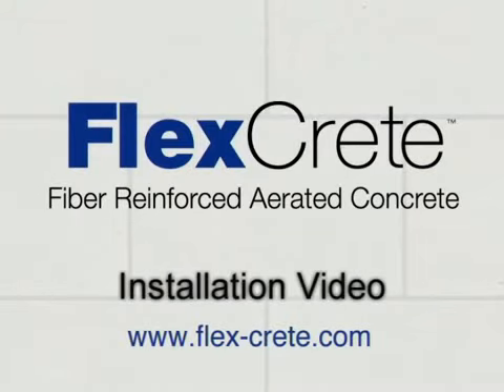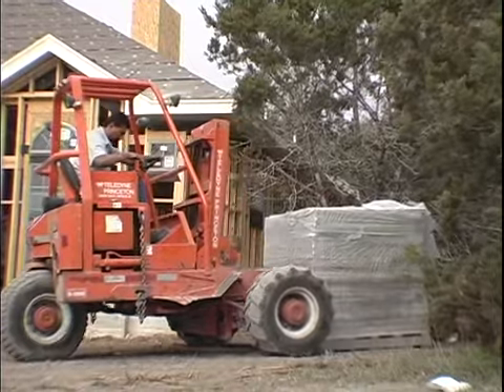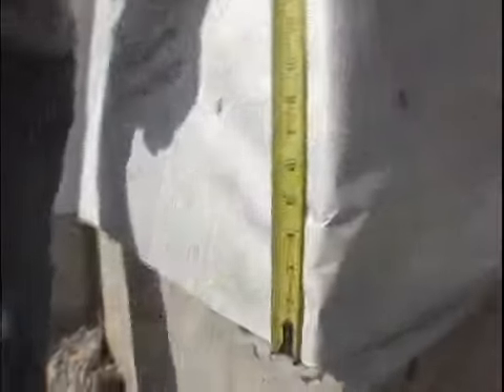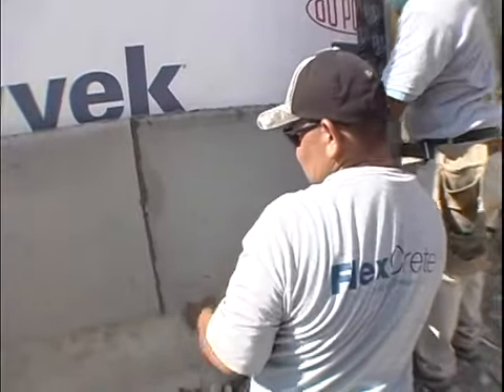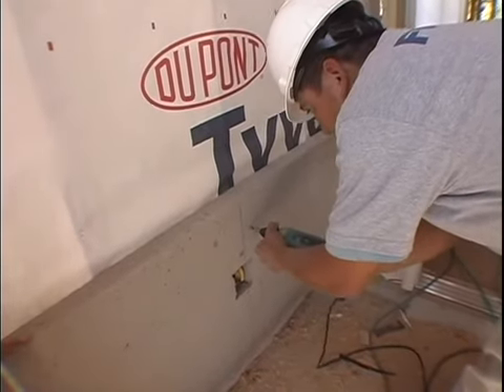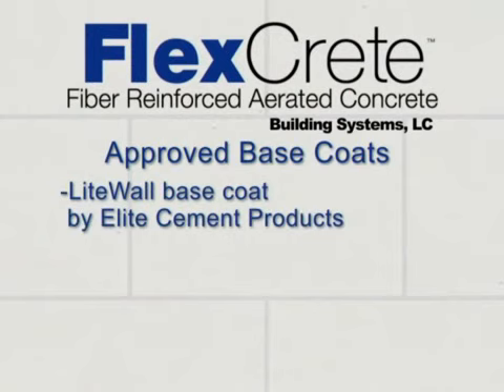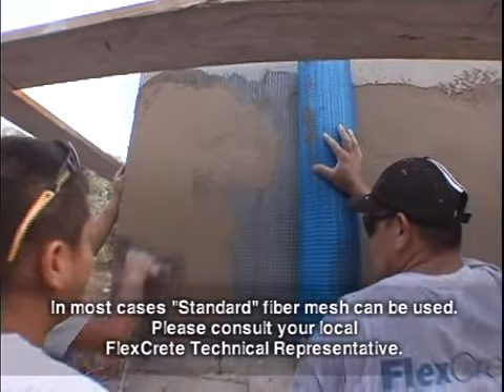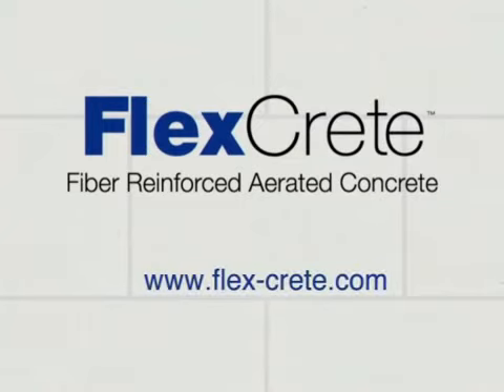Flexcrete Installation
How to install flexcrete panels